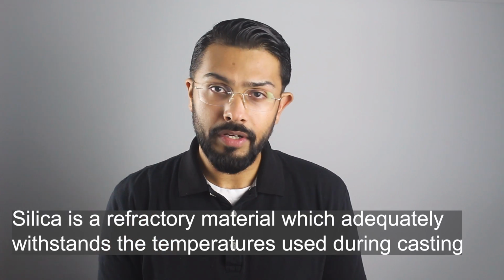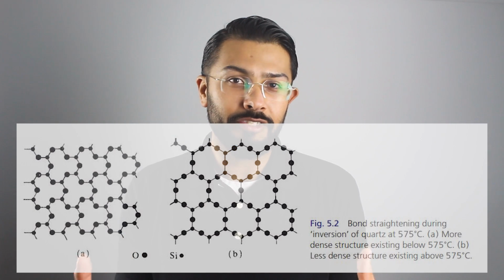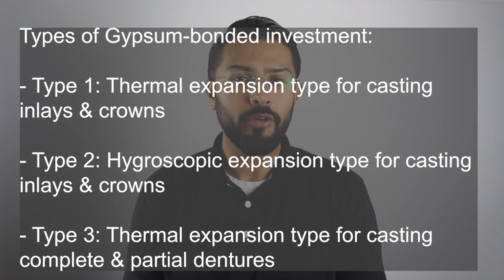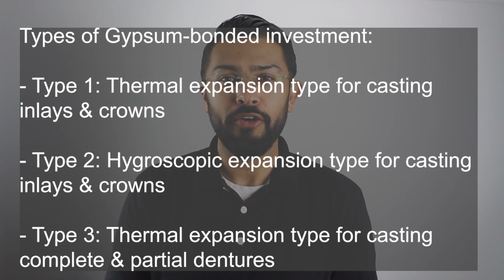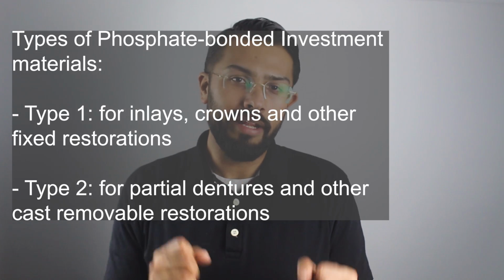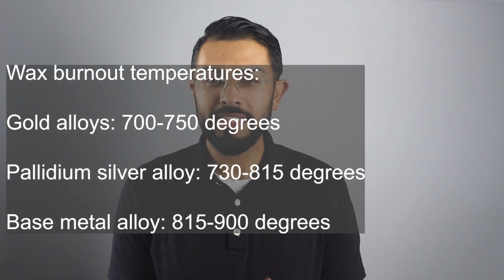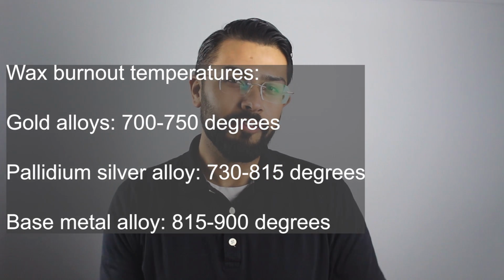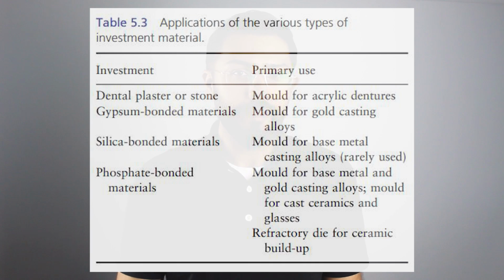Investment Materials in Dentistry & Refractory Dies (Made easy for you)| Dr. Shaikh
💬 *Book a free call* if you have any questions before joining

In this video, Dr. Shaikh talks about Investment Materials and Refractory Dies in dentistry.
If you haven't watched our previous video on Dental Waxes and the lost-wax technique, I highly recommend checking it out for a better grasp of today's topic

In this video, we'll cover:

- The process of investing a wax pattern to form a mold
- Different types of Investment Materials: Gypsum-bonded, Silica-bonded, and Phosphate-bonded
- The importance of investment mold integrity at high casting temperatures
- Detailed properties and applications of Investment Materials
- The role of Refractory Dies in constructing ceramic restorations

We have explored the properties of these materials, including thermal stability, porosity, and compensating expansion. We'll also discuss the criteria for selecting the right investment material for various dental procedures.

Stick around till the end for a comprehensive understanding and make sure to pause the video at the table summarizing the applications of different investment materials.

If you have any questions, please write them down in the comments section below. Your support means a lot! :)

Take this Quiz on Investment Materials and Refractory Dies after you finish watching the video: